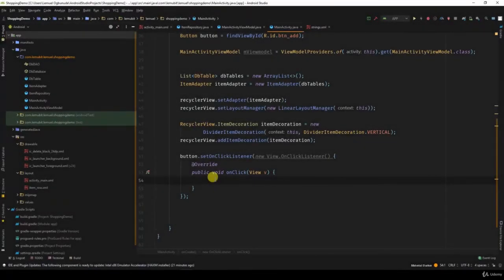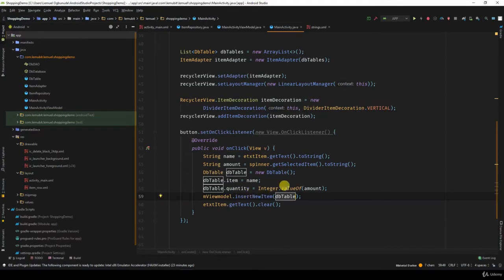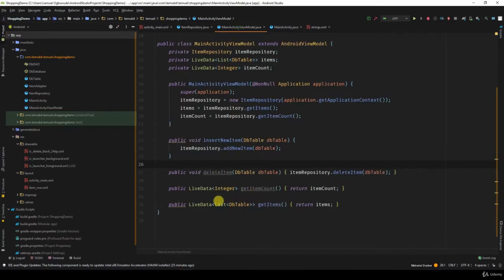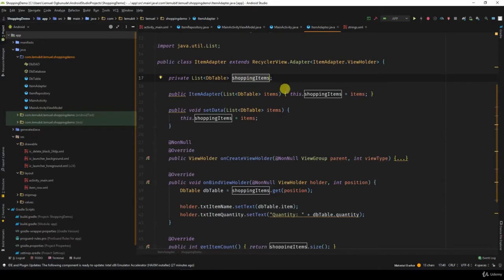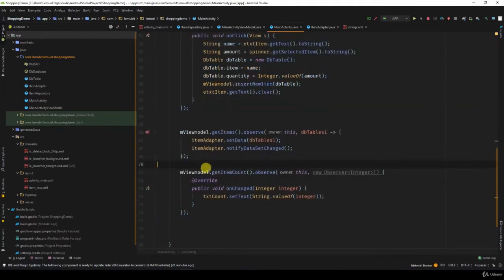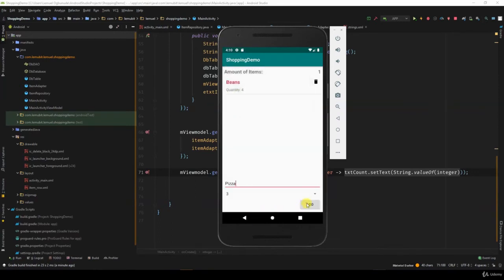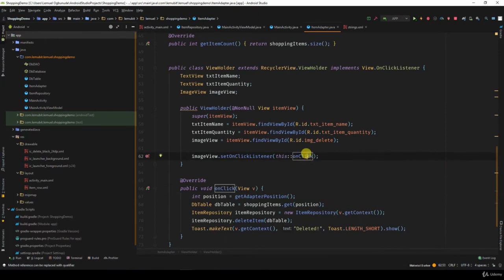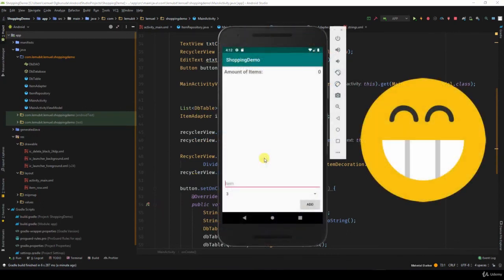Shopping App with Architectural Components Part 3 Android Development Tutorial